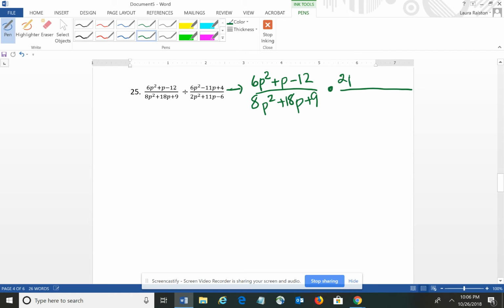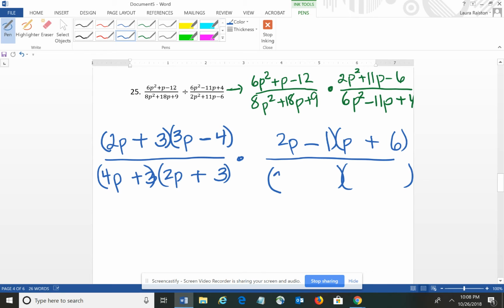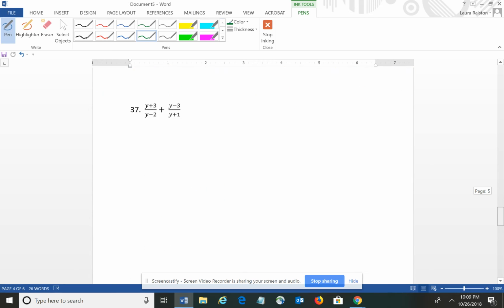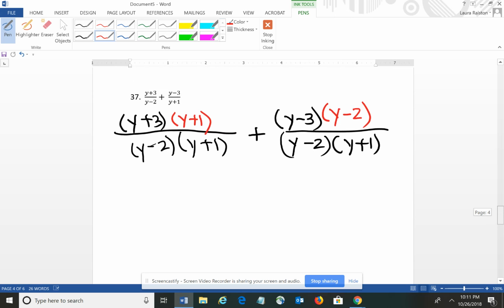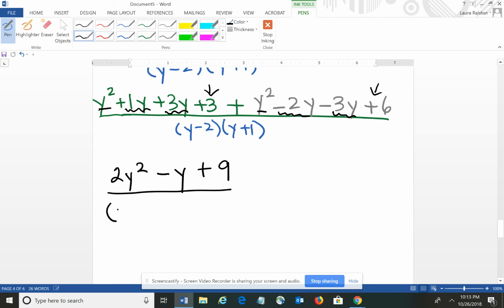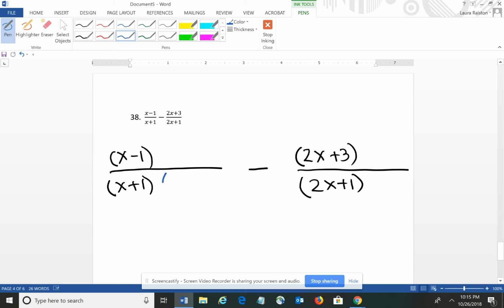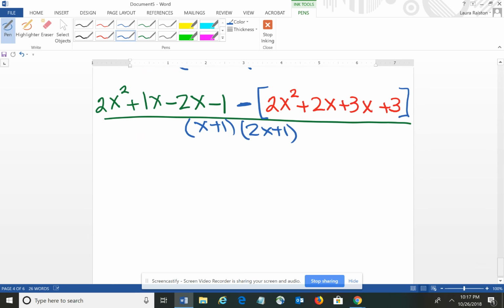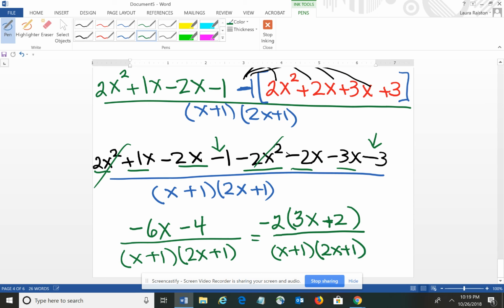Lesson 2 Section 1.6 Part Two